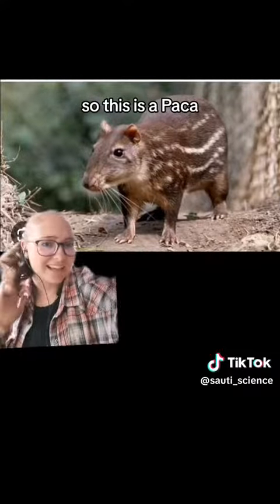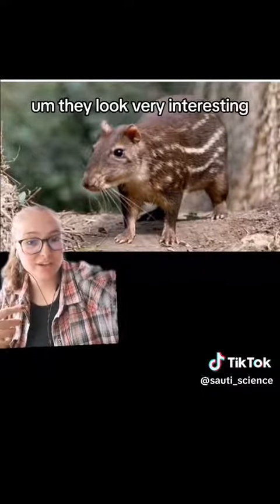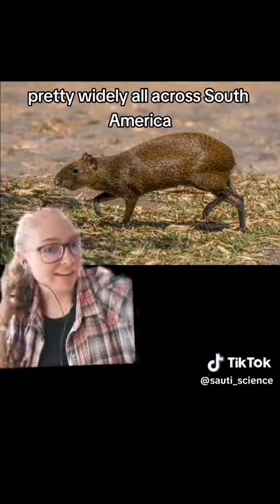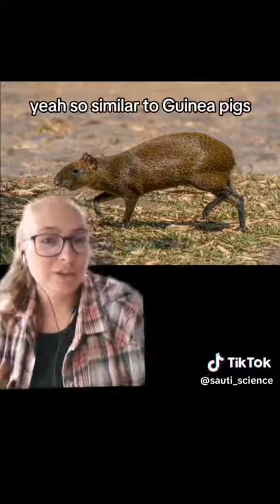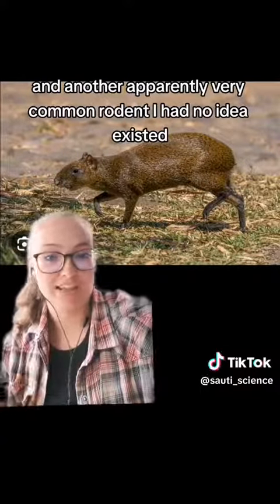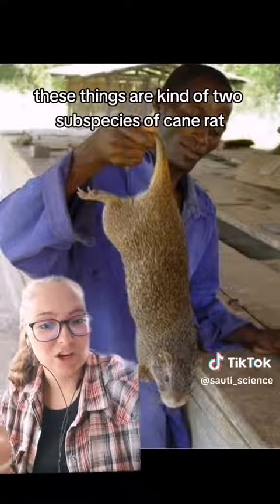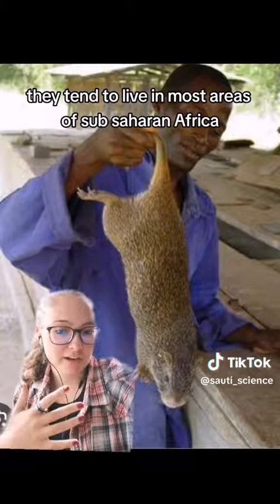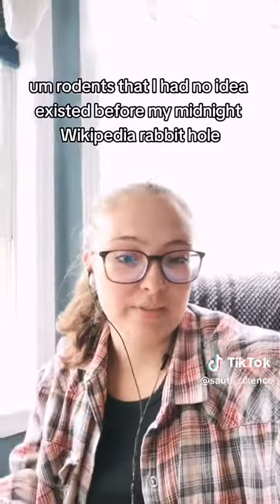3 Rodents I Didn't Know About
3 rodents I didn't know existed